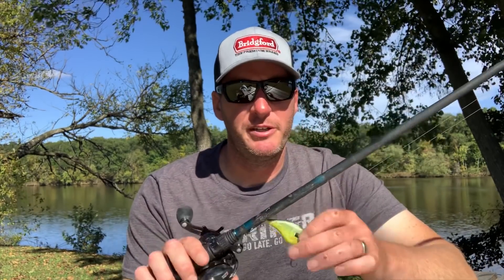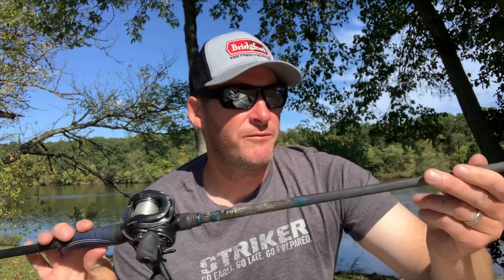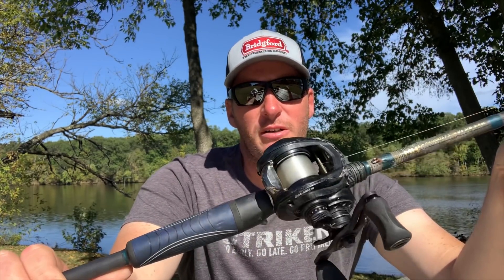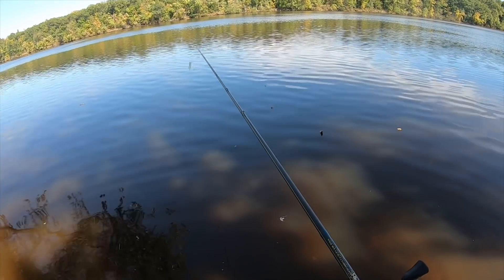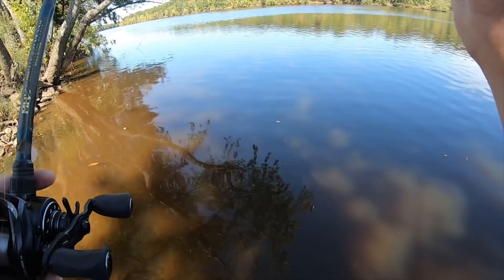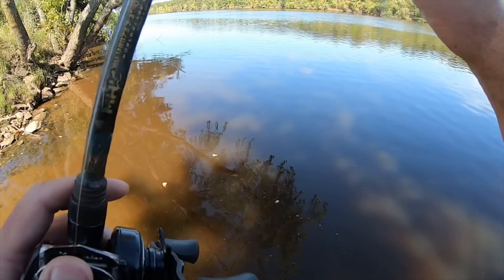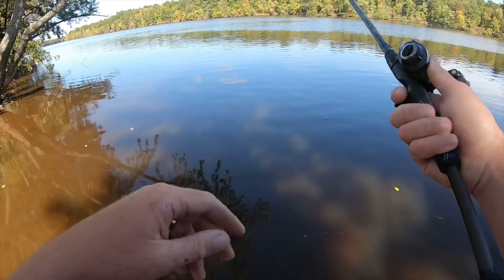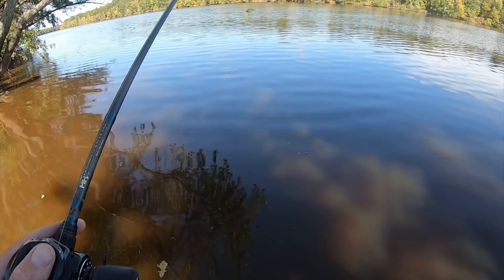Lipless Crankbait Retrieves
In this video I’ll show you some of my favorite retrieves for fishing lipless crankbaits.

1) Purchase tackle through this link from The Reel Shot:
2) Share my videos on your social media platforms!
4) If you enjoy the content and want to see more of it.  Consider donating to the channel to show your support for future video creation.  Very much appreciated!